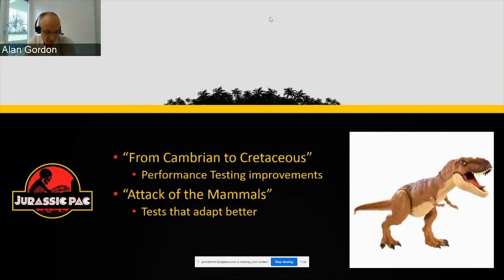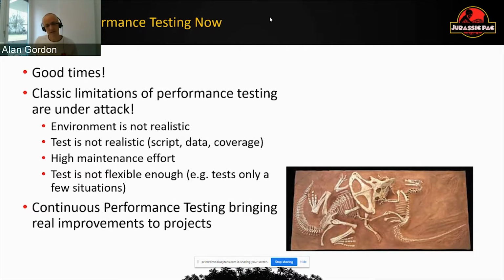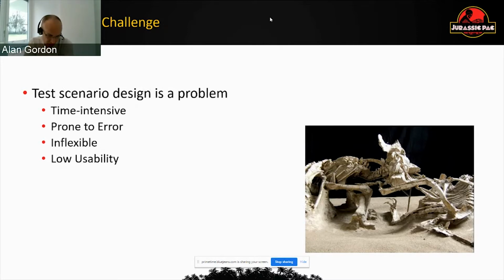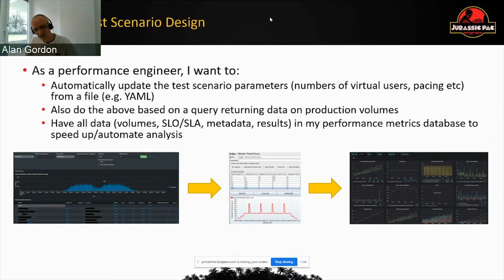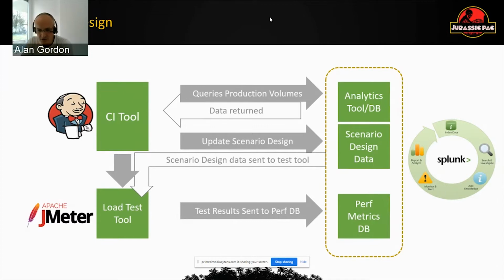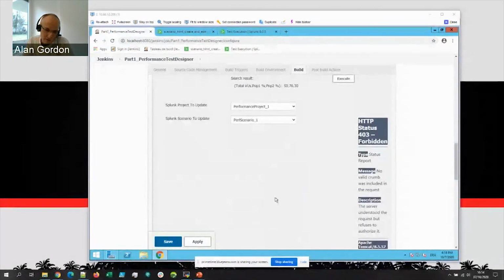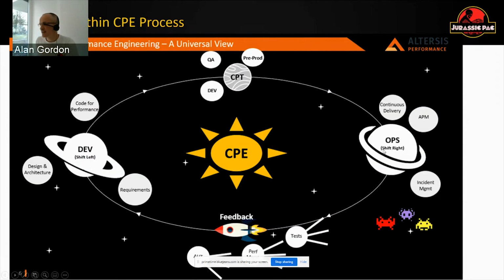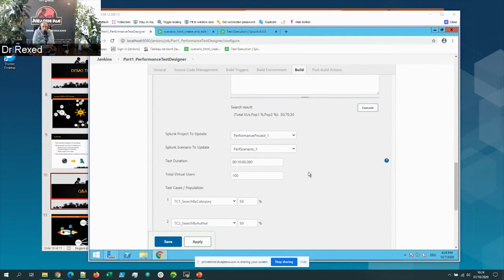NeotysPAC 2020 - Alan Gordon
Continuous Performance Engineering: Automating Feedback from Ops to Dev and Test

How we automated scenario design and test execution based on production volumes.

The dinosaurs died out because they couldn’t adapt to the changing “Prod” situation. Our performance tests will do the same if we don’t work to keep them relevant!
When we are running tests automatically in Continuous Performance mode (whether after every build, daily or perhaps less frequently) it can be useful if we can quickly change the test scenario to reflect real world situations, or even have it automatically update to model recent volumes.
At Altersis we have addressed this in various ways. In this session I will demonstrate a framework we created to achieve this, and discuss what we learned along the way.